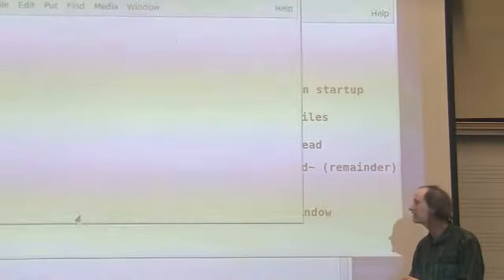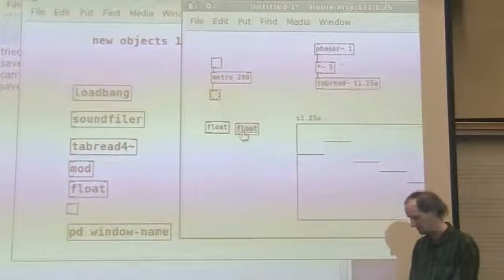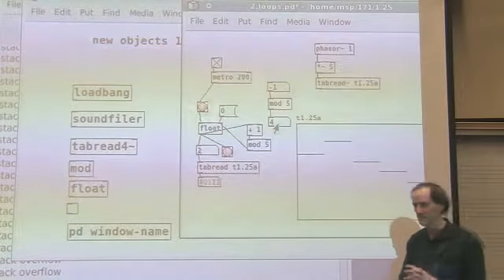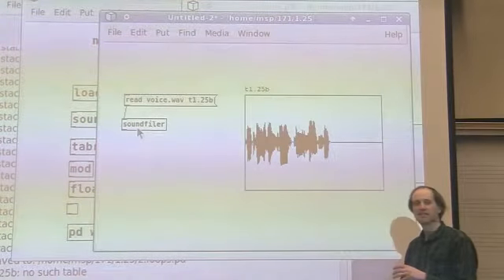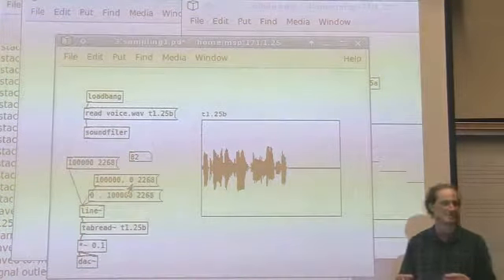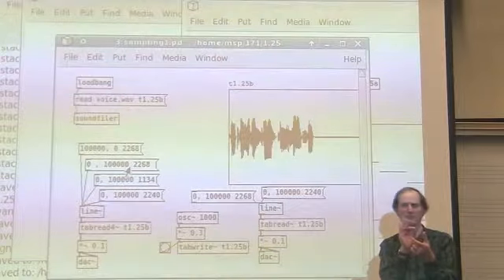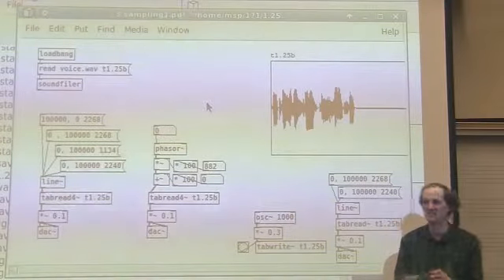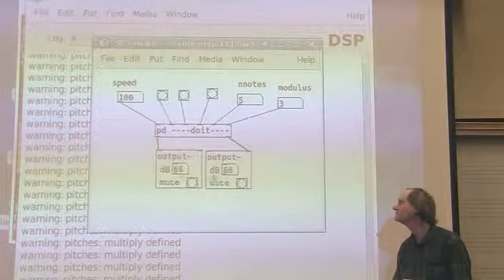Miller Puckette MUS171 Lecture 7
Miller Puckette's MUS 171 lectures from Spring 2011 at UC San Diego. A great Pure Data and audio theory series from the maker of Max/MSP and Pure Data.

Original source, including patches used and a transcription, can be found